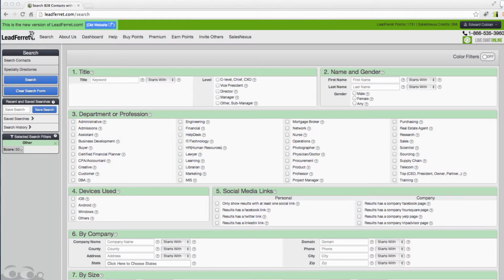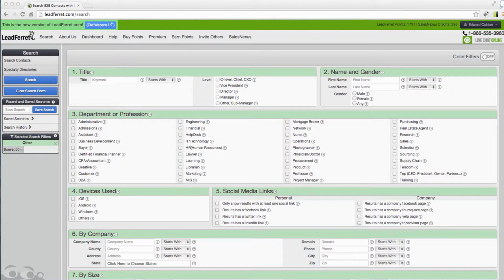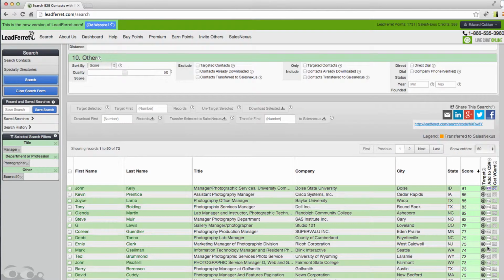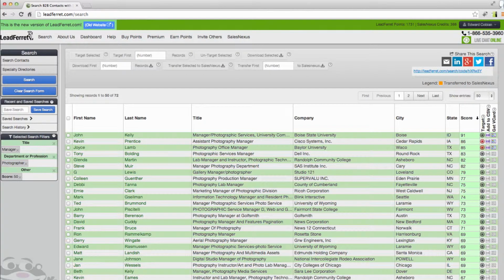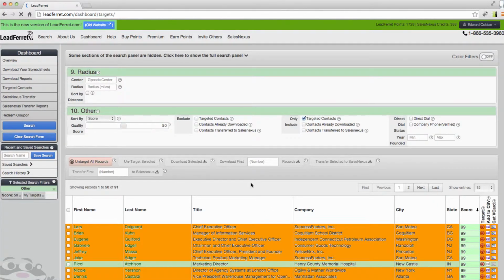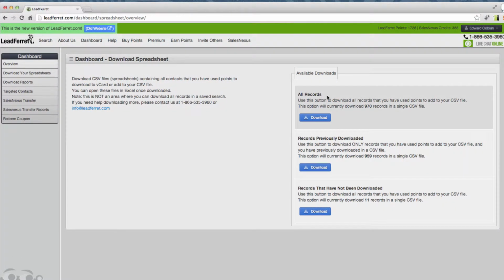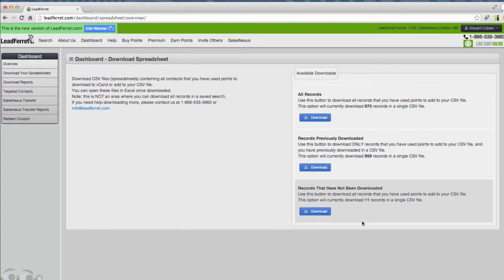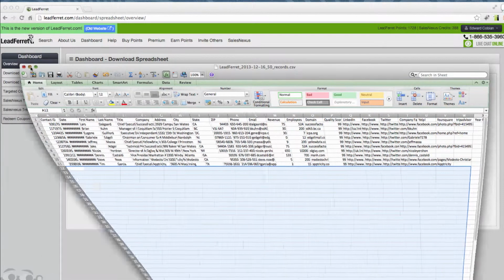How to add contacts to CSV file on LeadFerret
LeadFerret launches the new look of their website with instructions on how to add contacts to CSV file.